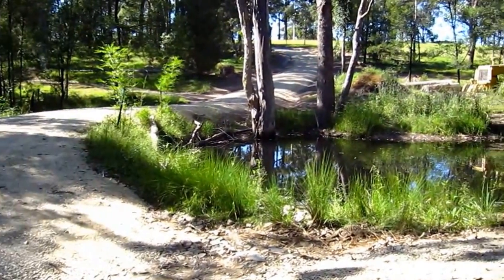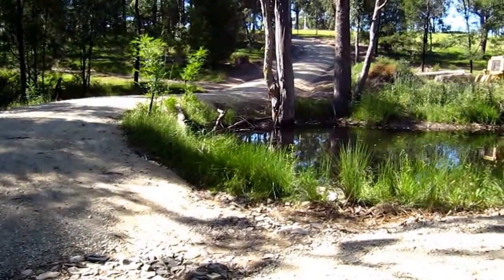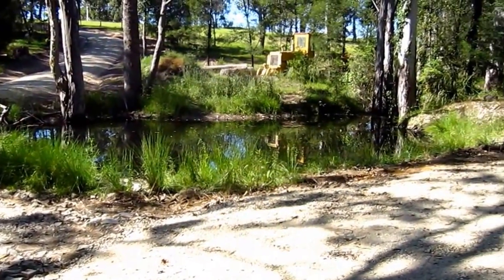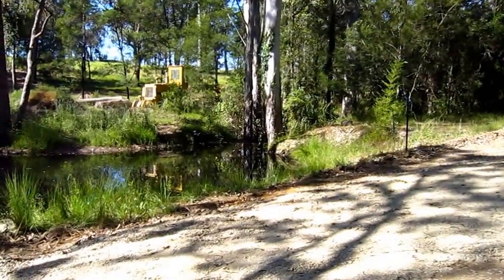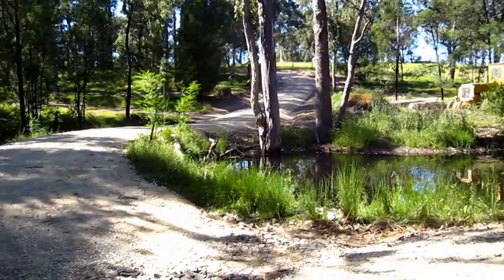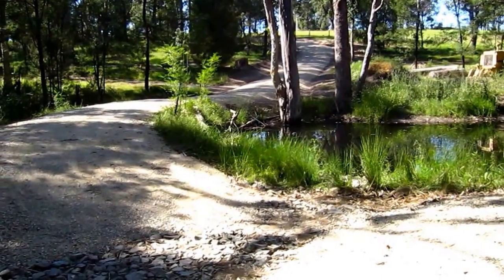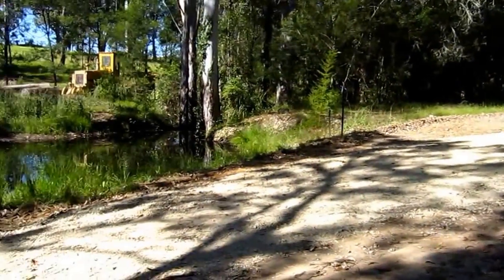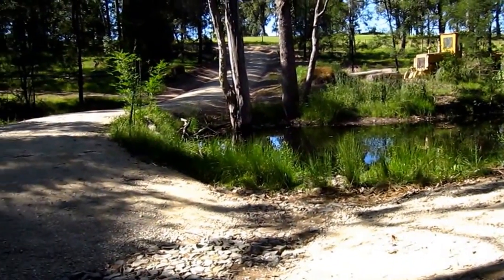CROSSING DAM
crossing dam 1 year on from installation at Moruya NSW